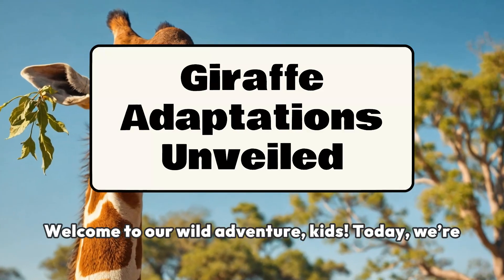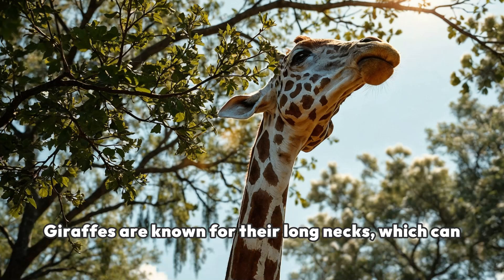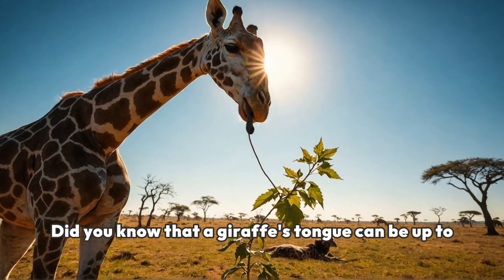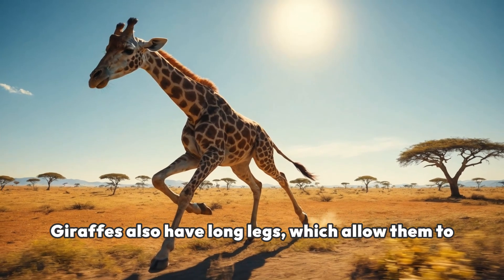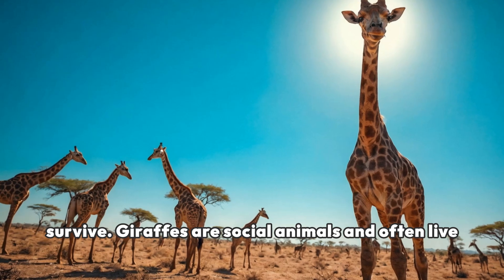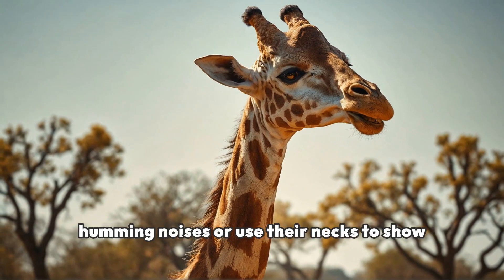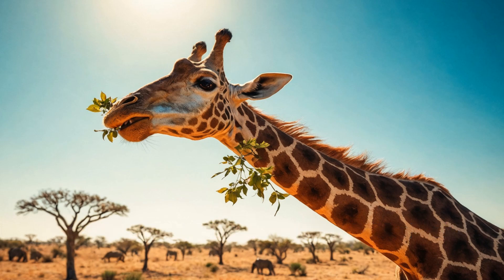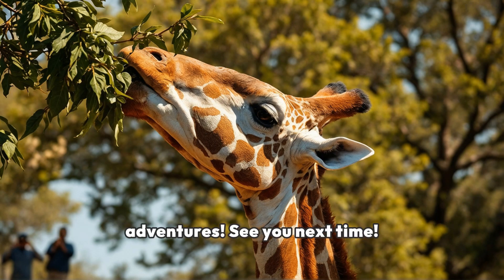Adaptation In Giraffes| Giraffes Adaptation Facts| Giraffes Habitat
Giraffe Adaptations

🦒 **Welcome to Fantastic And Scientific!** 🦒

In this captivating video, we explore the incredible **adaptations of giraffes**, the tallest land animals on Earth! Discover how these majestic creatures have evolved to thrive in their unique habitats, showcasing remarkable physical and behavioral traits.

- **Physical Adaptations:** Dive into the anatomy of giraffes, including their long necks, specialized tongues, and unique patterns that help them survive in the wild.
- **Habitat:** Explore the African savannas and woodlands where giraffes roam, and learn how their adaptations help them find food and evade predators.
- **Behavioral Adaptations:** Discover how giraffes communicate, their social structures, and their incredible feeding techniques that allow them to reach high leaves and branches.
- **Conservation Status:** Understand the challenges giraffes face in the wild and what we can do to help protect these magnificent animals.

👉 Whether you’re a wildlife enthusiast, a student, or simply curious about nature, this video is packed with fascinating facts and stunning visuals that will deepen your appreciation for giraffes.

🌍 **Join us in celebrating the beauty and uniqueness of giraffes and learn how we can all contribute to their conservation.**

Adaptation In Giraffes | Giraffes Adaptation Facts| Giraffes Adaptation| Giraffes Habitat|giraffes: in this Video we will know more about giraffes , it’s habitat, adaptation, behavior, diet, reproduction, and detailed structures.